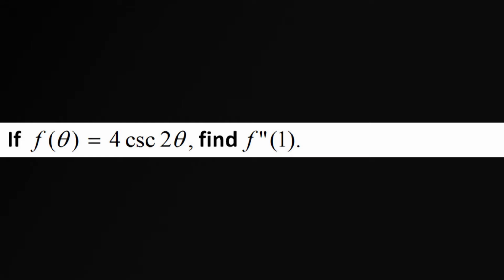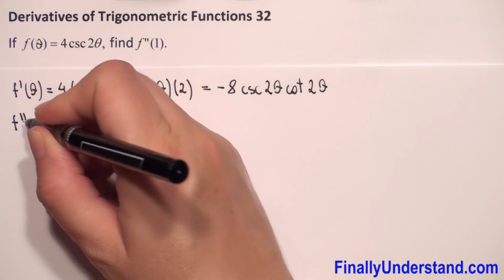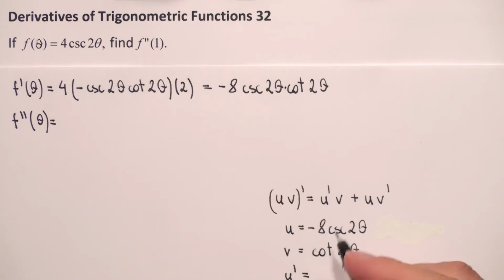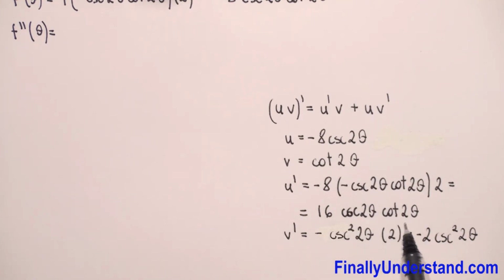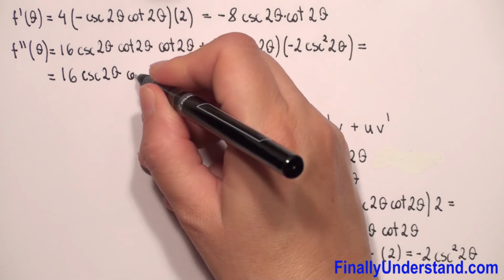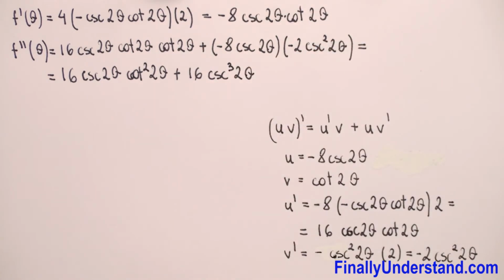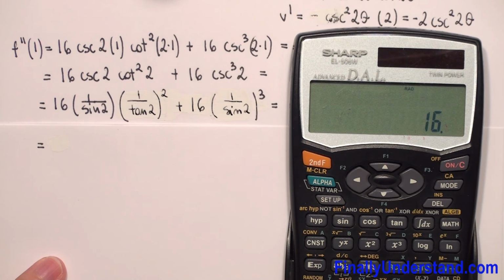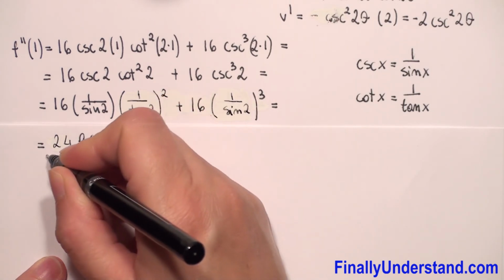How to Find the Second Derivative and Evaluate It | Calculus Step-by-Step 32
Learn how to find the second derivative of a function and evaluate it at a specific point in this easy-to-follow calculus tutorial. We break down the rules, apply them step by step, and solve examples clearly.
📘 Topics Covered: Derivatives, second derivatives, evaluating d²y/dx².

✅ Great for AP Calculus, SAT Math Level 2, and college-level math.